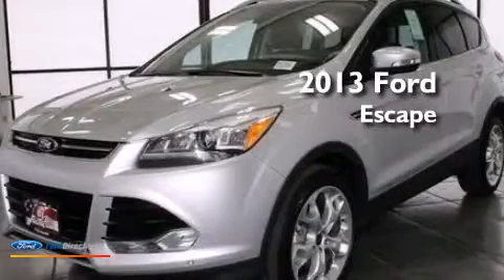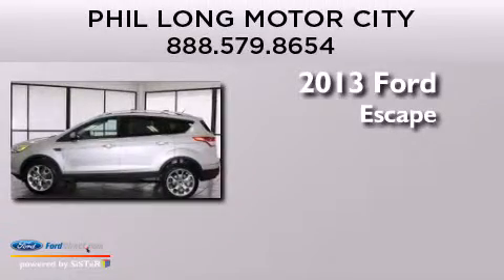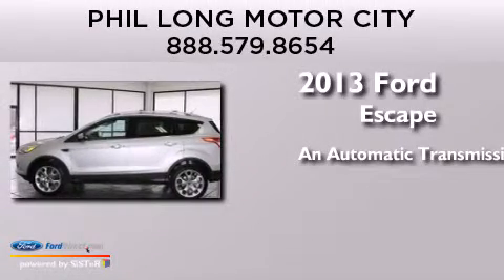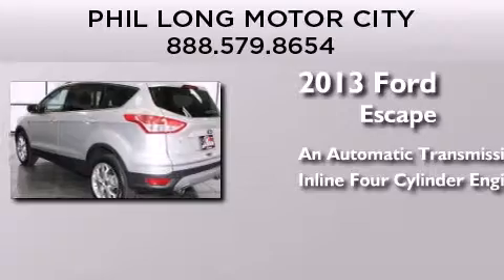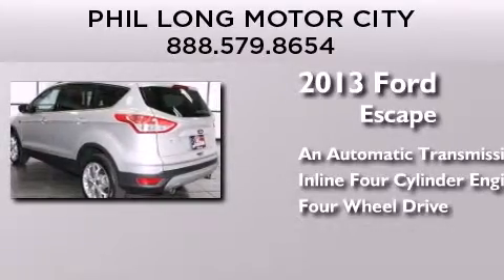2013 FORD ESCAPE Colorado Springs CO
We have been honored to serve the Colorado Springs CO area , we promise that your experience at our dealership will exceed your expectations ! Year : 2013 Make : FORD Model : ESCAPE Engine : 2.0L I4 16V GDI DOHC TURBO Trans . : 6-SPEED AUTOMATIC Exterior : INGOT SILVER METALLIC Miles : 1 Interior : CHARCOAL BLACK Stock : 403182 Phil Long Ford Lincoln - Motor City Motor City Drive Colorado Springs , CO 80906